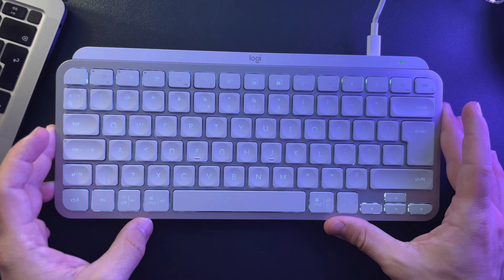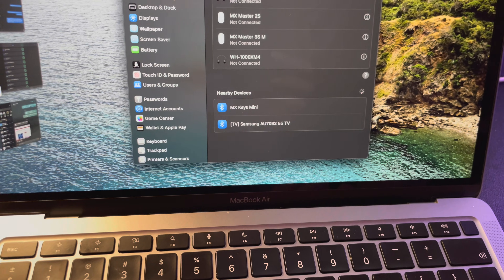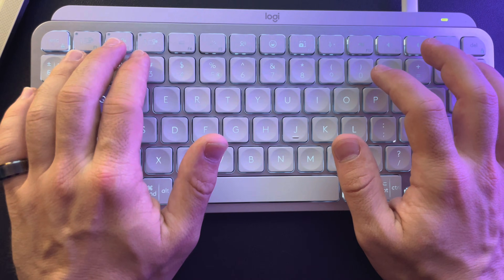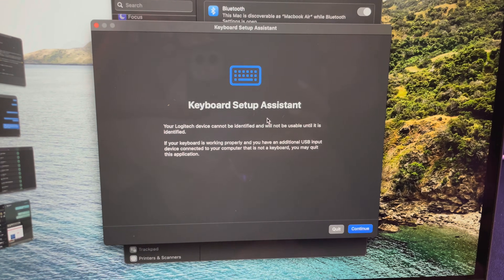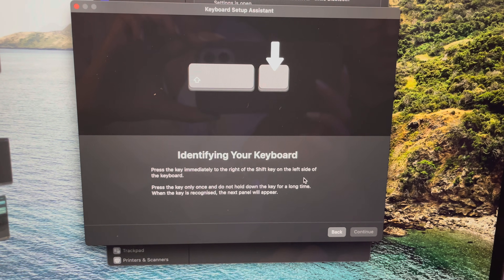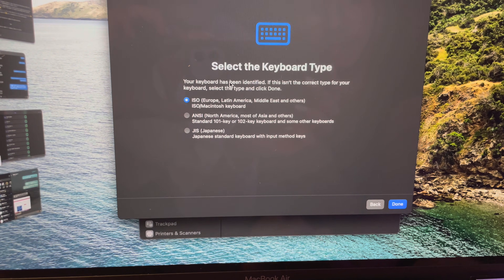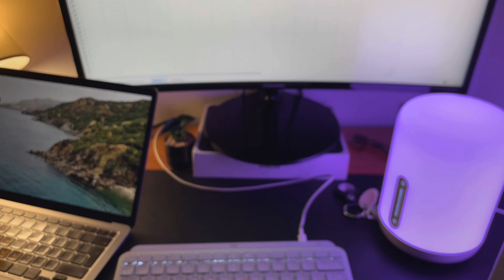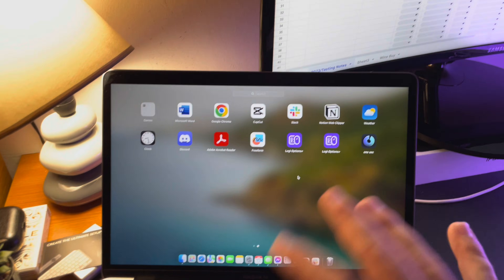How to Connect Logitech MX Keys Mini?